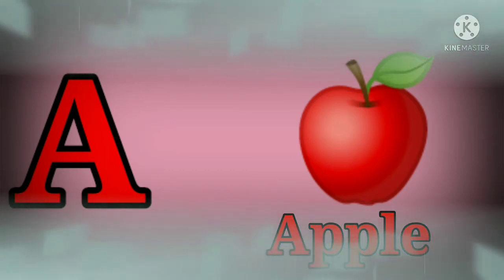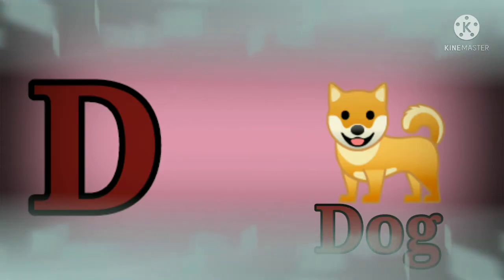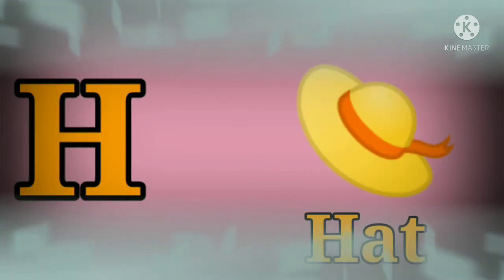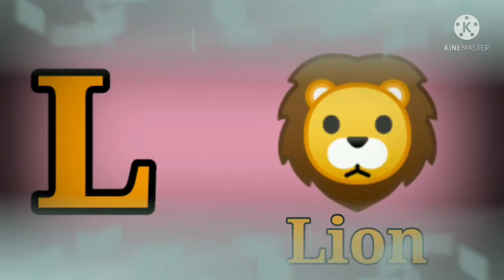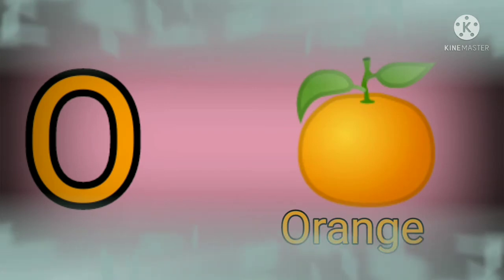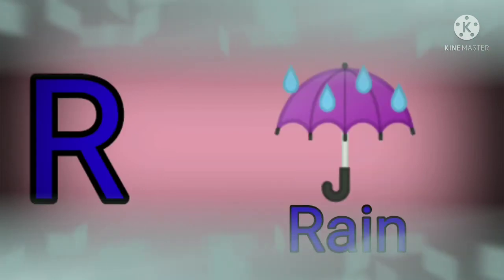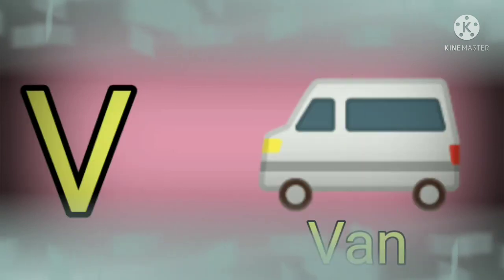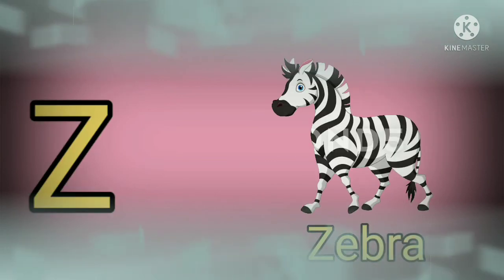A for apple 🍏 B for ball ⚽ C for Cat 🙀 d for dog 🐶 |abcd learning |alphabet learn |Nursery kids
for apple 🍏 B for ball ⚽ C for Cat 🙀 d for dog 🐶 |abcd learning |alphabet learn |Nursery kids